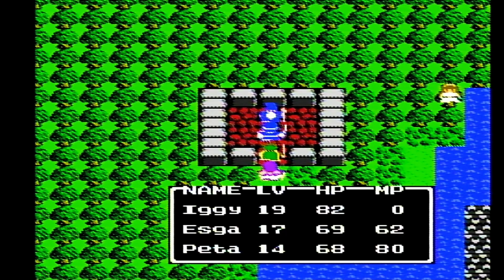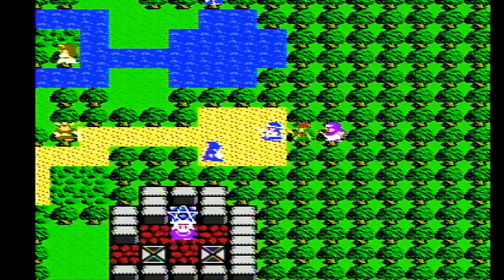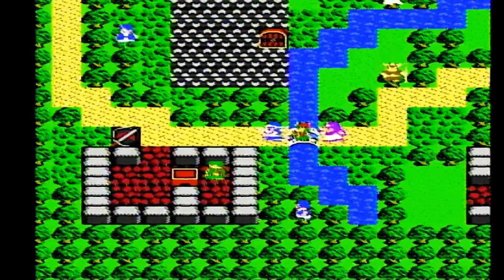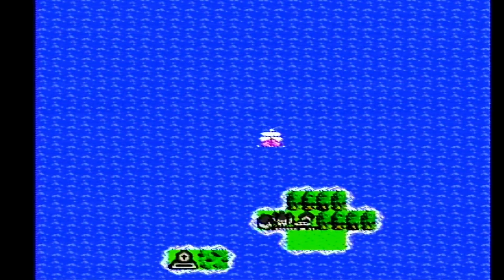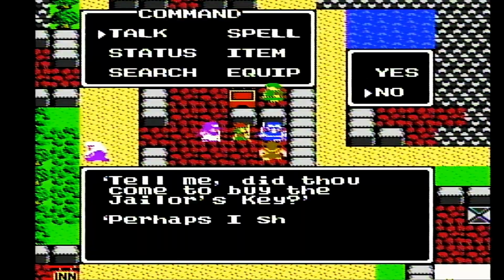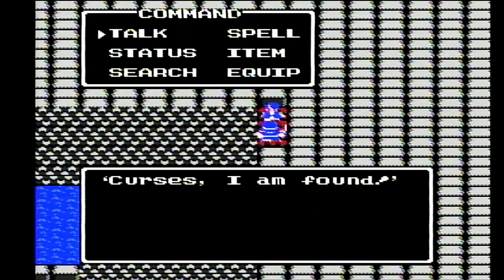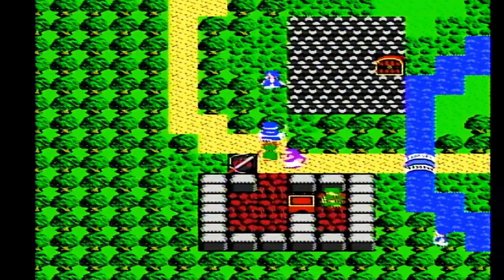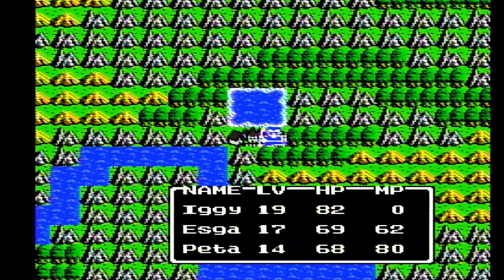Dragon Warrior 2 Let's Play Ep 10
Let's Play Dragon Warrior 2 for the NES. Getting the Watergate key and finding Tuhn.